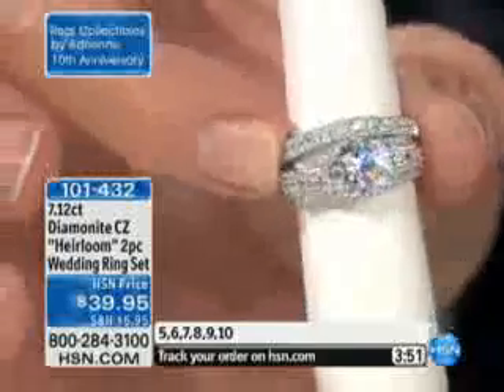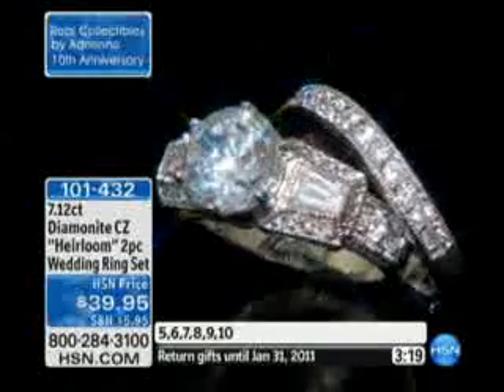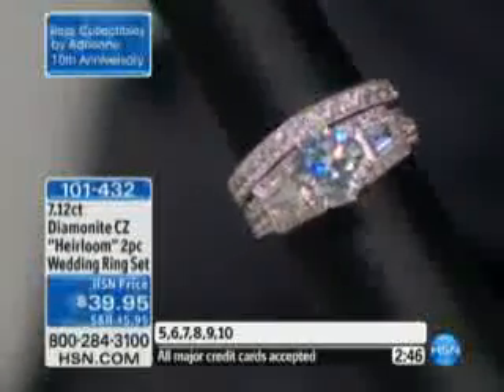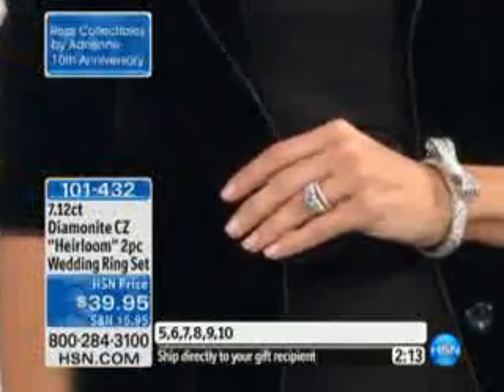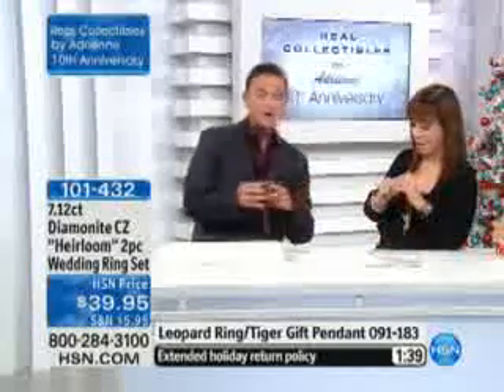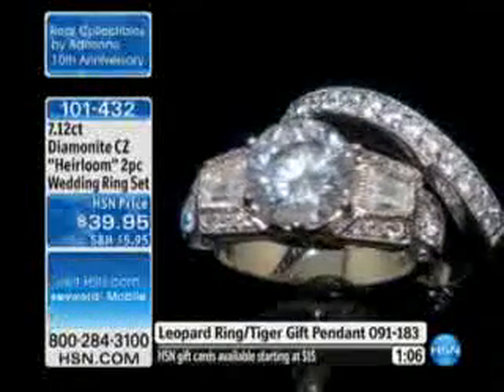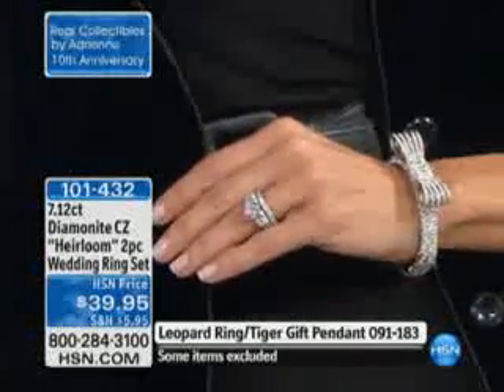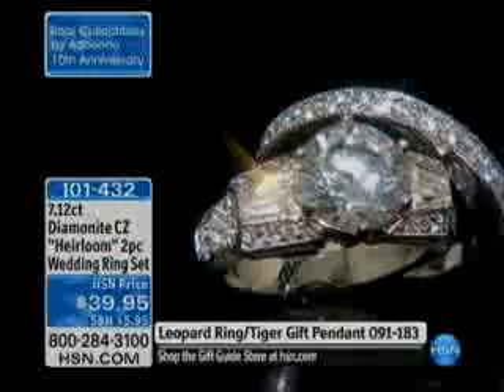Real Collectibles by Adrienne